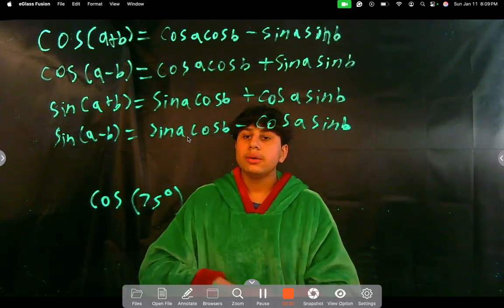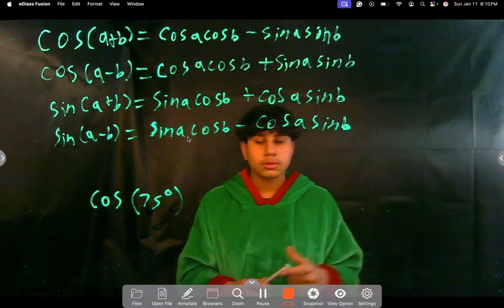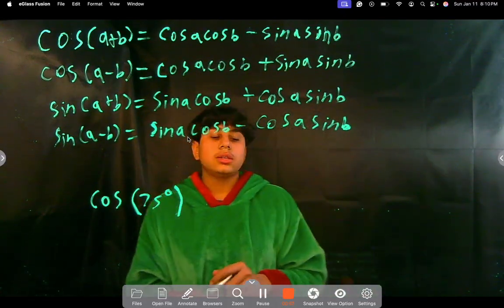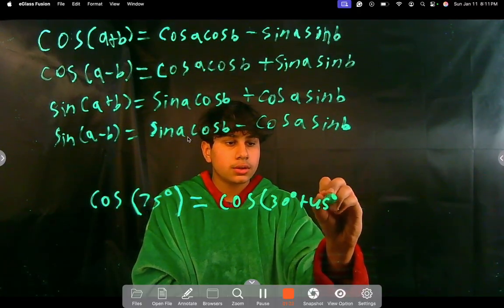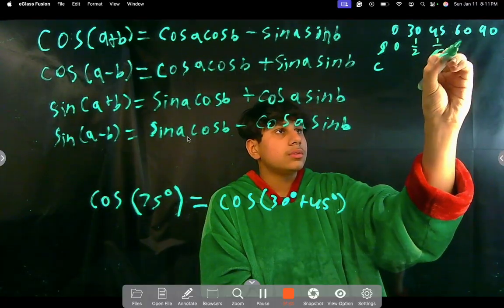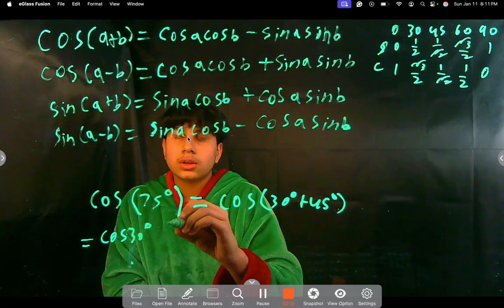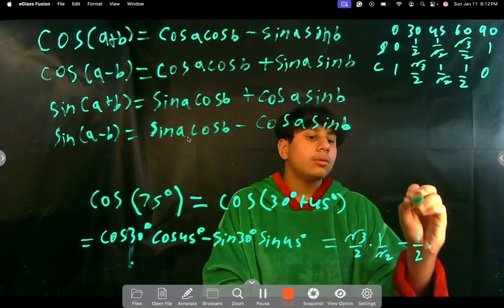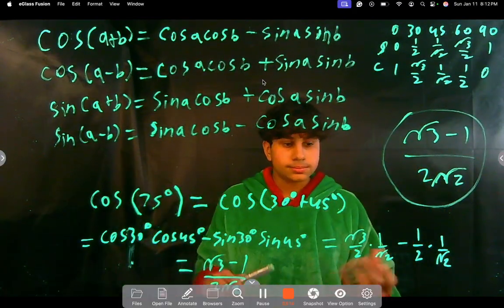Introduction to Trigonometric Identities